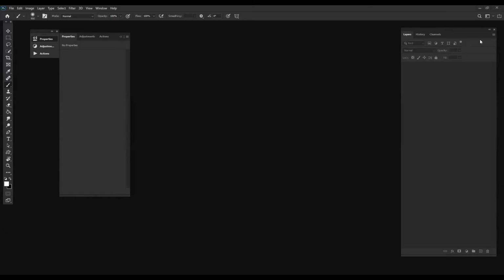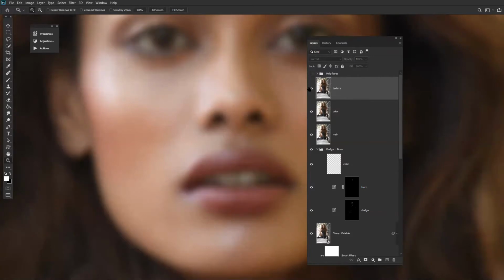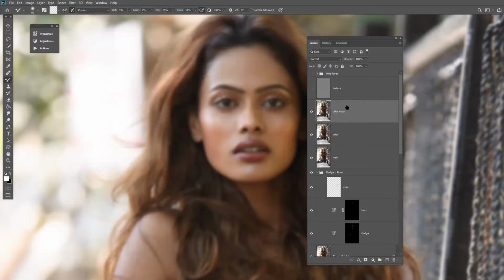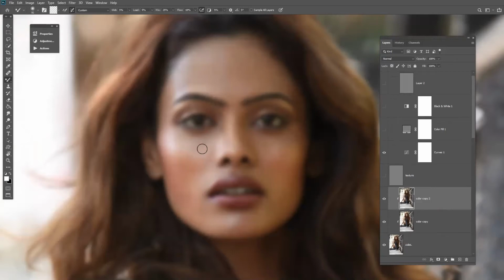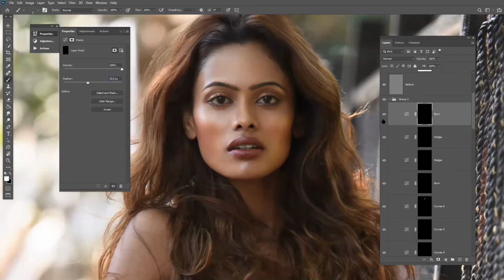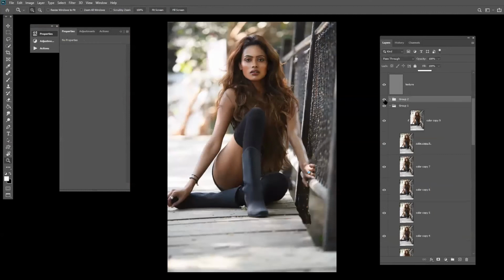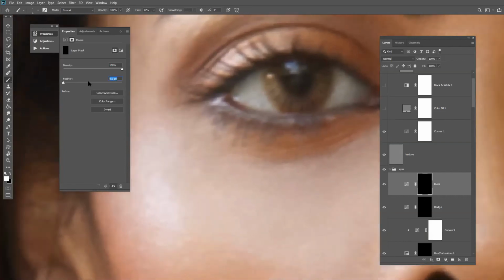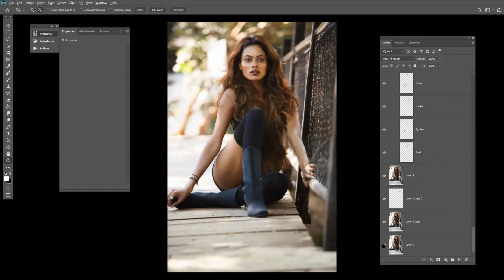Retouching Day 4 English